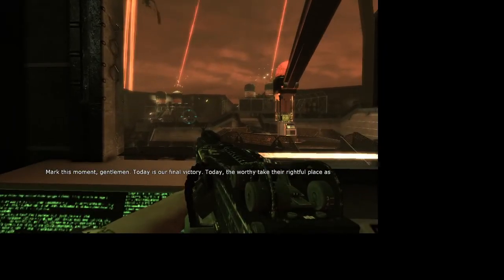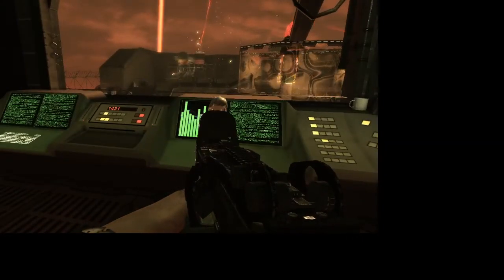Legendary let's play (23 of 24) "best 1$ game ever!"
The fully completed let play of Legendary! I know the adiuo is badly mixed... BUT it gets better towards the end! Im learning after all.
Sit back, relax and expreince with me the spectrum of emotions this game brings out in it's grandiose shock and awe presentation!